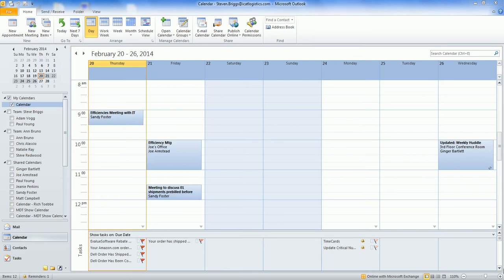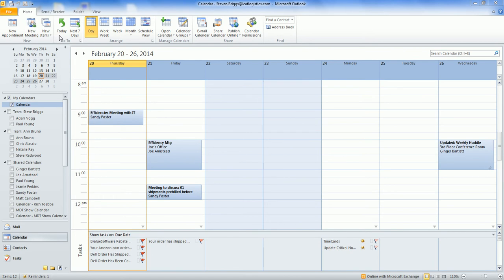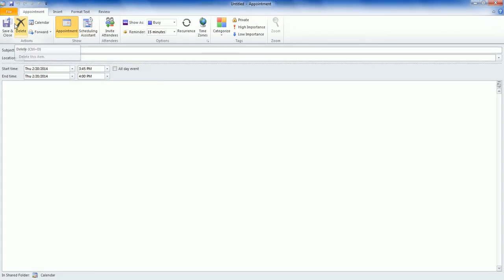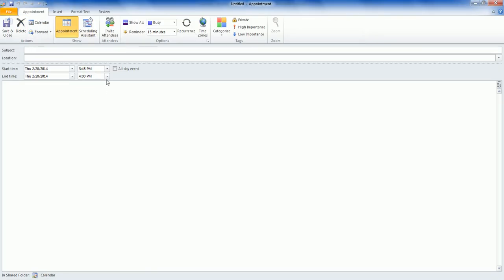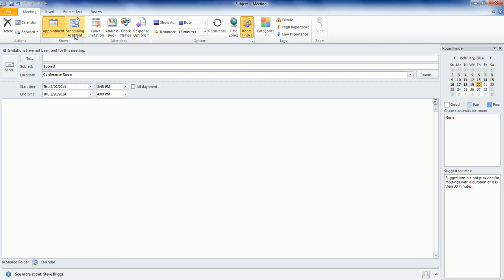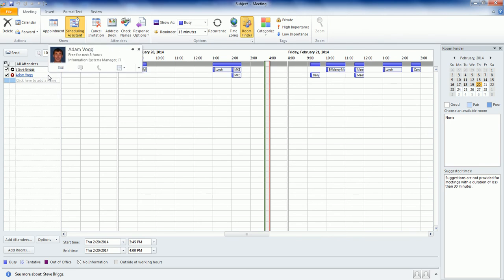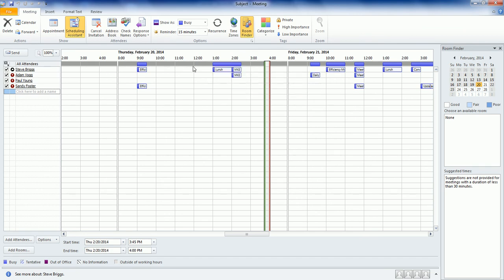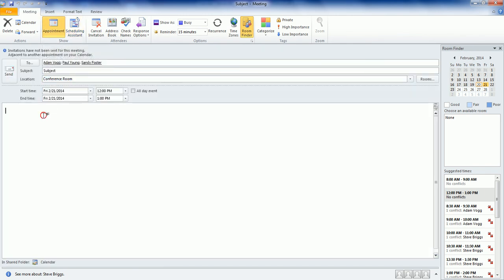Email Ninja Training Video 6 Calendar